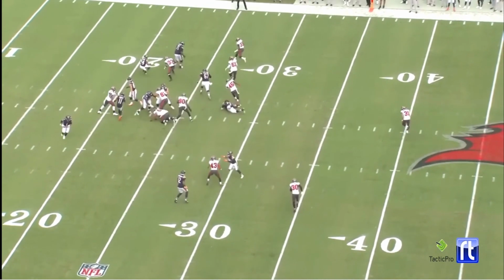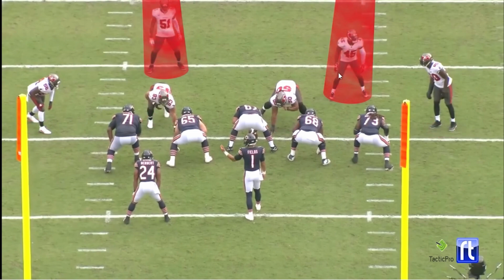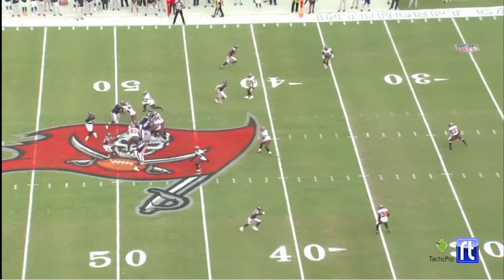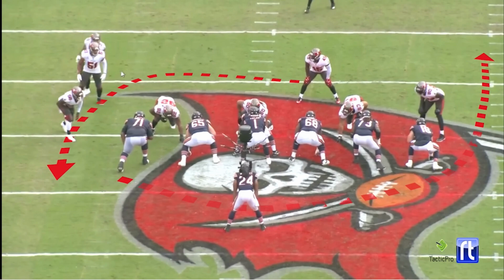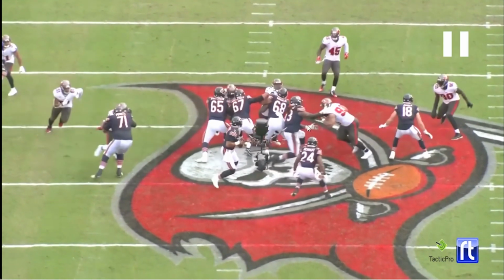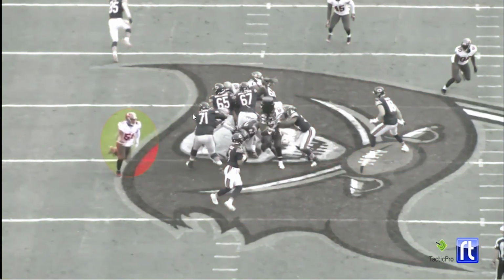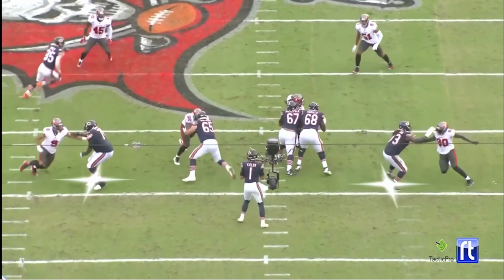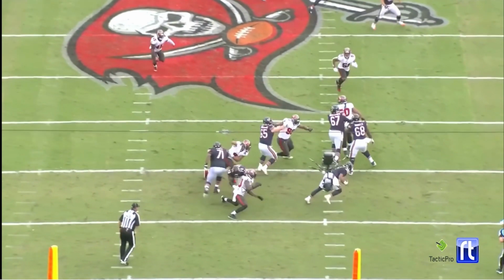The Chicago Bears are setting Justin Fields up to FAIL. OL Breakdown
Thinking about becoming a content creator? Get the right kind of webcam!